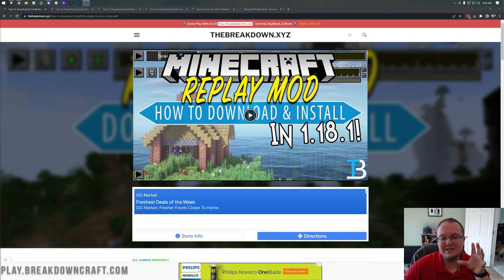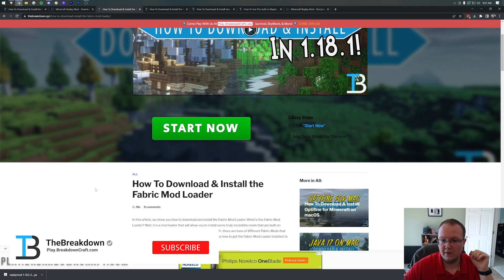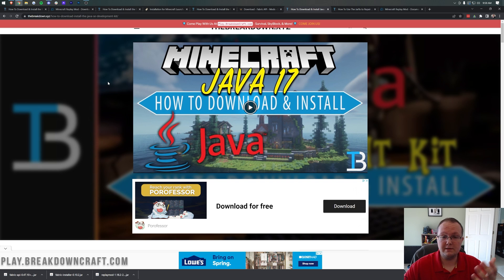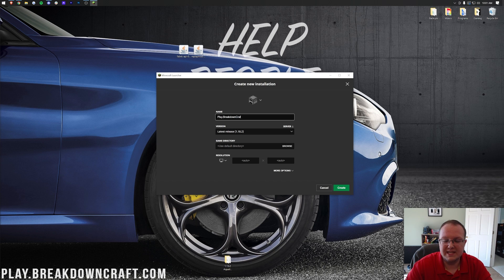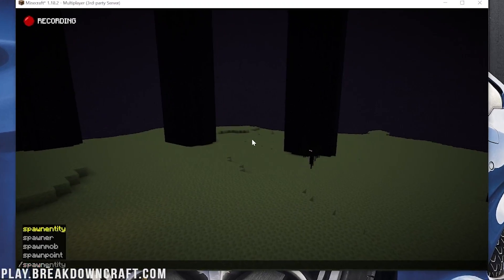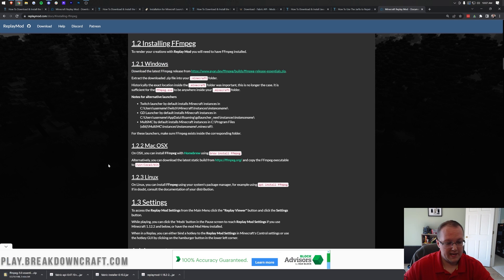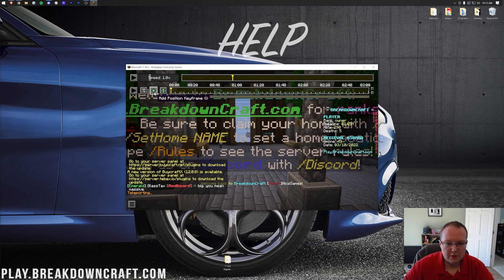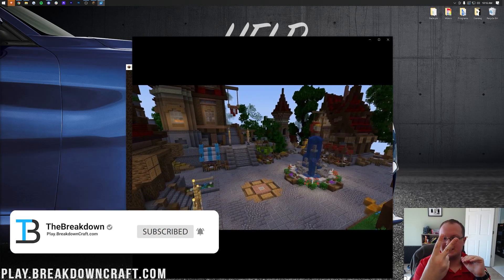How To Download & Install Replay Mod (Minecraft 1.18.2)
If you want to know how to download and install the Replay Mod 1.18.2, this is the video for you! We show you exactly how to download the Replay Mod, how to install the Replay Mod in Minecraft 1.18.2, and even how to get FFMPEG for the Replay Mod so you can actually start using the Replay Mod in Minecraft. So, let’s go and and get 1.18.2 Replay Mod installed!

About this video: This video is a complete guide on how to download and install the Replay Mod in Minecraft 1.18.2. This mod will allow you to easily record Minecraft gameplay all without having to leave Minecraft 1.18.2. The Replay Mod automatically records your game, and it even lets you move outside of your first-person perspective and record things like a movie. Truly, if you want to record Minecraft gameplay in 1.18.2 with a mod, the Replay Mod is for you!

First things first, we need to download and install the Fabric Mod Loader. The Replay Mod works off of the Fabric Mod Loader in order to work with Minecraft. In the description above, you can find a complete guide on how to download and install Fabric for 1.18.2. We also go over how to fix issues when installing Fabric, so that video will for sure help you get Fabric 1.18.2 in Minecraft.

After you have Fabric, we can move to downloading the Replay Mod for 1.18.2. You can find a link to download the Replay Mod for Minecraft 1.18.2 in the description above. That will take you to our website. Scroll down and click the yellow ‘Download Replay Mod’ button. That will take you to the Replay Mod download button. Click the download button next to the 1.18.2 version, and it will start downloading right away. You may need to keep or save the file depending on your browser though.

You also need to download the FabricAPI. A video on how to do this is in the description above.

With the Replay Mod and the FabricAPI downloaded, open the Run app by pressing the Windows Key on your keyboard and ‘R’ at the same time. This will open the run app. Type %appdata% in the text box and hit enter to open the roaming folder. In this folder open the .minecraft folder. Then, open or create a ‘mods’ folder. Finally, drag-and-drop the Replay Mod and FabricAPI you downloaded into this mods folder. It’s that easy to install the Replay Mod. Now, just play Minecraft with the 1.18.2 Fabric installation.

Now, we still need to download FFMPEG for the Replay mod. Scroll down and click the ‘Install FFMPEG’ link. Then, download FFMPEG. Move the folder you downloaded into your .minecraft folder. Then, right-click on it, select ‘extract all’ extract the .zip folder, and you are done. FFMPEG for the Relay Mod is installed.

Congratulations! You now know how to download and install the Replay Mod in Minecraft 1.18.2. If you have any questions about how to use the Replay Mod in 1.18.2, let us know in the comments. We will try our best to help you out. It really helps us out, and it means a ton to me. Thanks in advance!